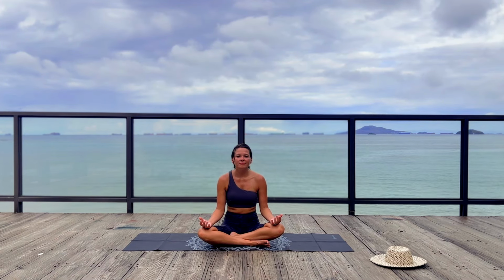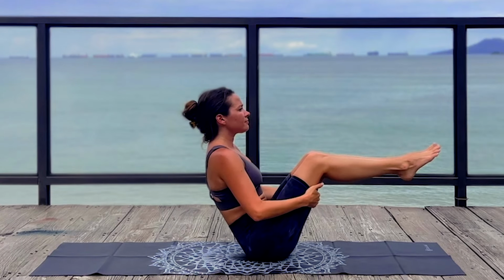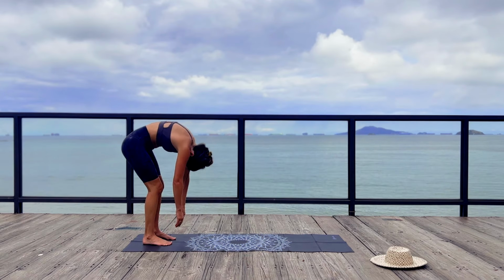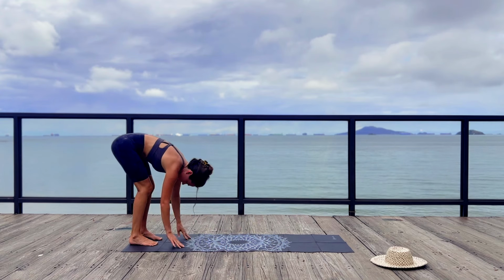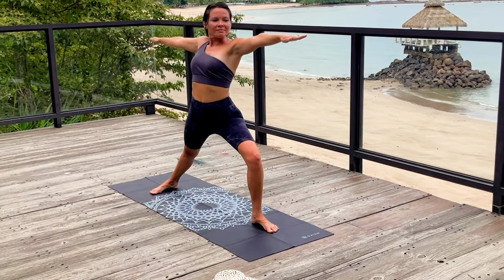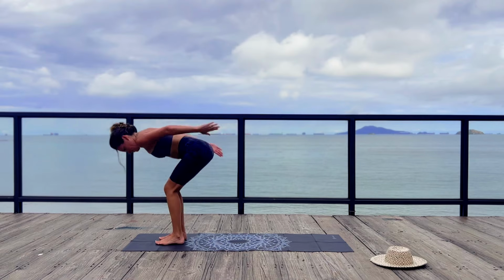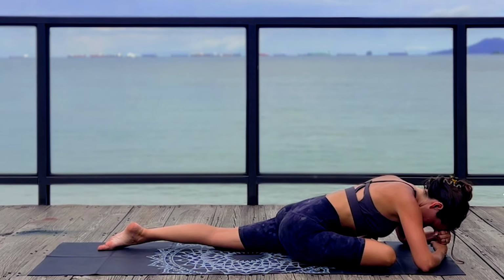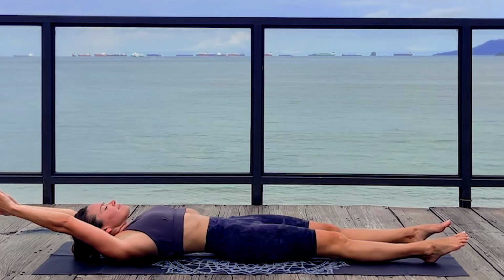Flow with Missy in Panama | 35 Minute Vinyasa Yoga Class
Join Missy for a refreshing 35 minute Vinyasa flow yoga session, set in the beautiful backdrop of Panama. This class is perfect for all levels, designed to energize your body and calm your mind. Flow with Missy through a series of dynamic poses, connecting your breath with movement in this serene location.